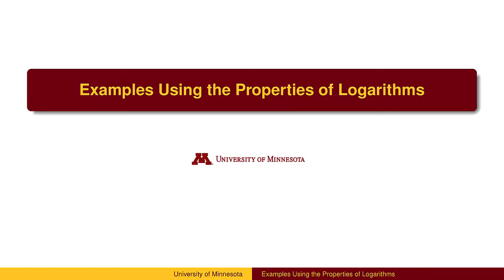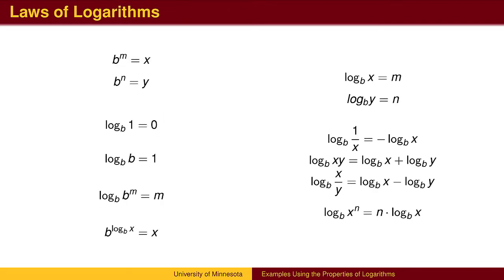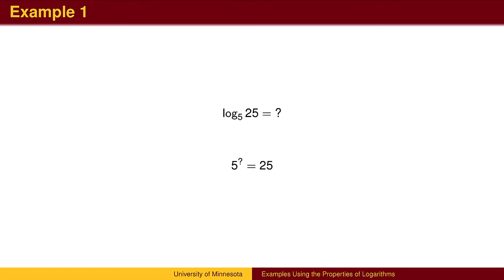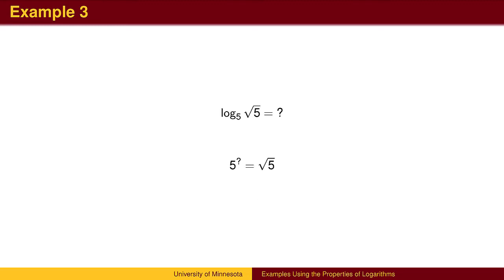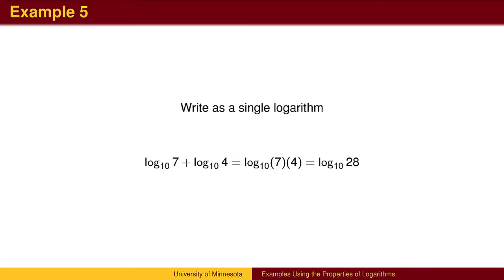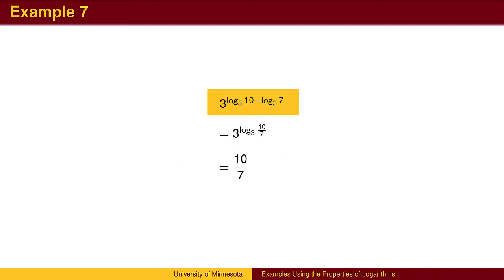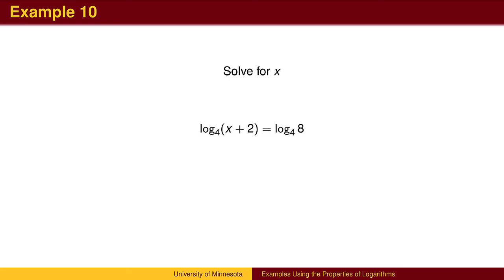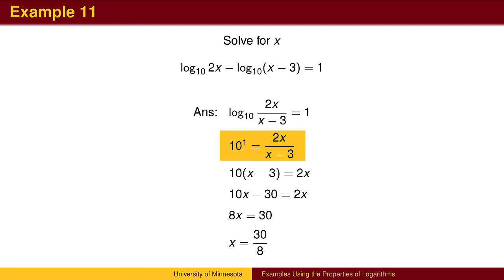BA 6.3 - Examples Using the Properties of Logarithms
Examples Using the Properties of Logarithms covers several examples of solving equations involving the laws of logarithms. We do not cover problems where the base of the exponential functions are different, nor cases involving logs with different bases.